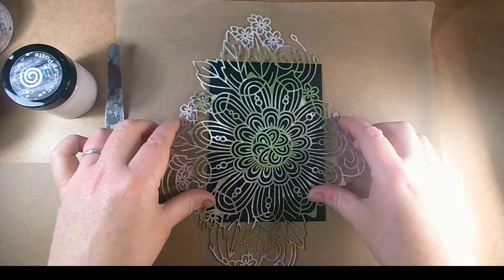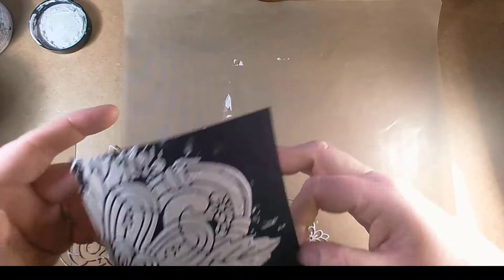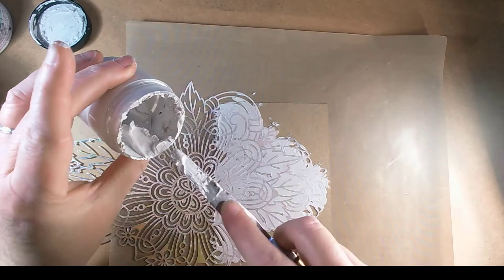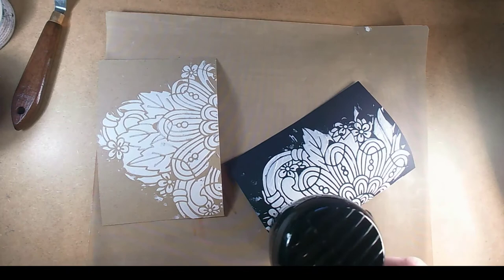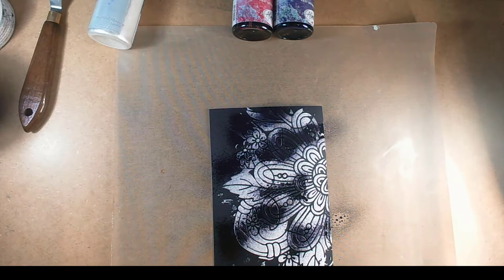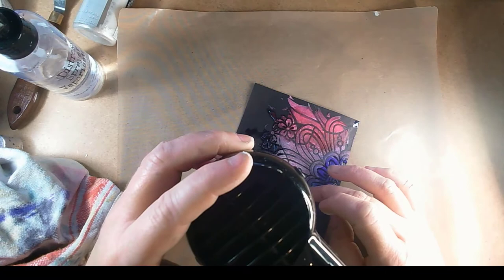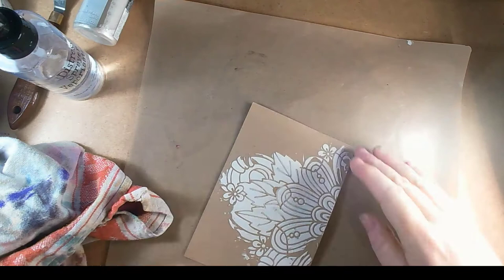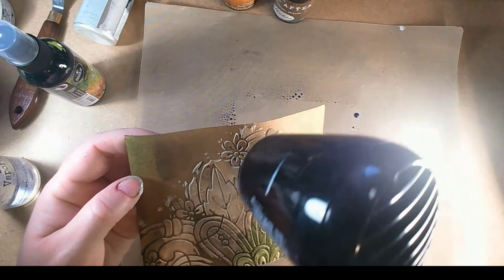Stencil paste and Izink inks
This video shows how I used Cosmic Shimmer Structure Paste and Izink ink sprays to make a couple of card toppers on a black and craft card base.

The stencil used is from AALL and Create and is called Abundance. It was designed by Olga Heldwein,

The Structure Paste is from Cosmic Shimmer and is part of the Andy Skinner Range. Other pastes in the range include Lava Paste and Strata Paste. A great range to have in your stash.

The Izink Ink Sprays are part of Seth Apter's range and form part of my frequent flyer club, being used in many projects most days. They are different to other sprays in my collection because they alter the colour so much when sprayed as well as having fabulously grungy colours!